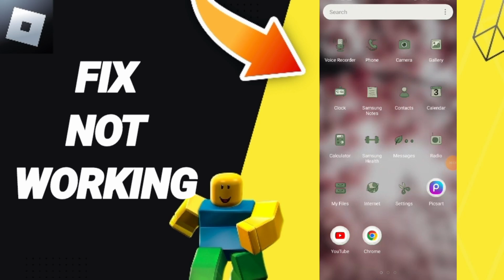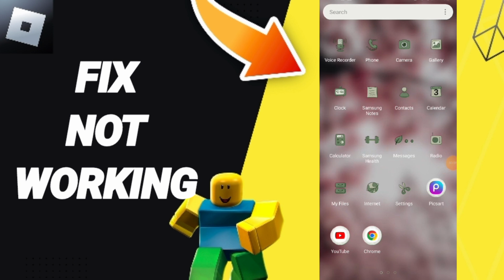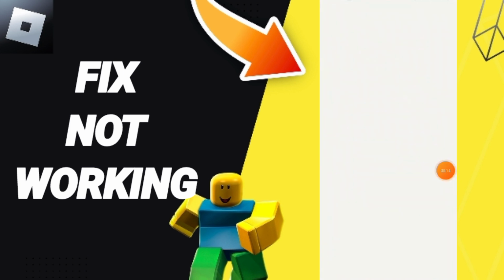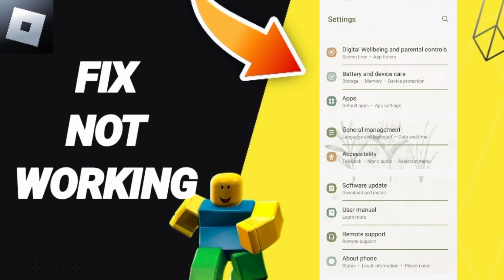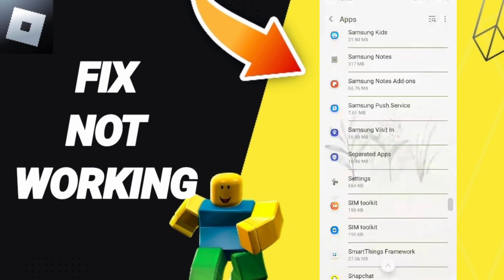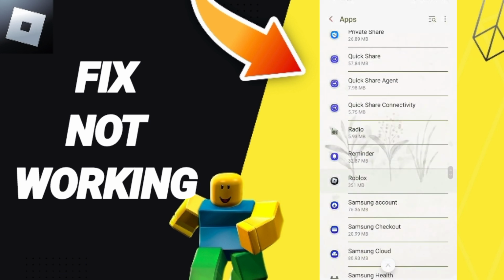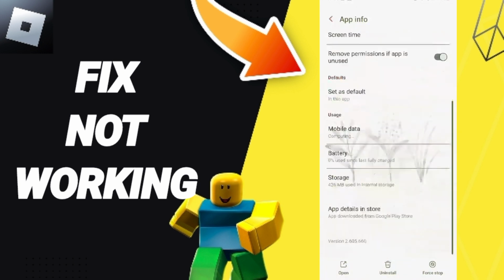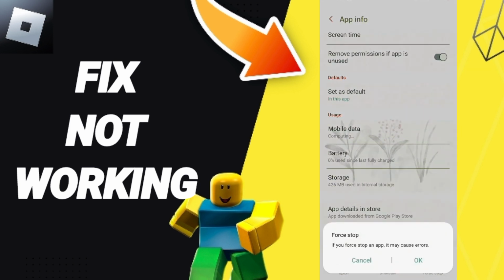How To Fix Not Working On Roblox App 2024